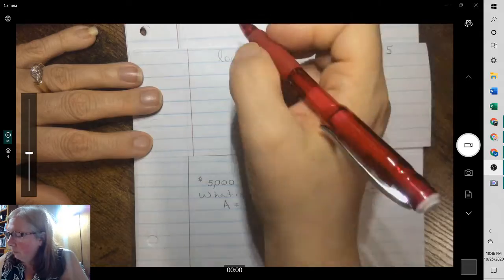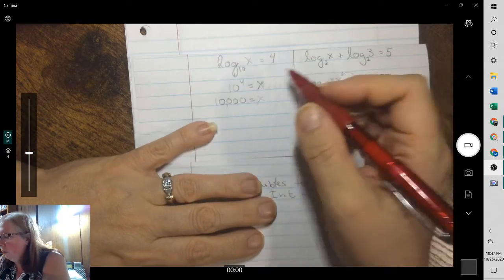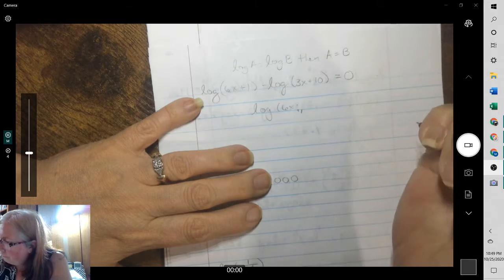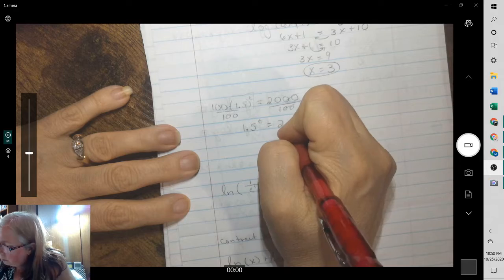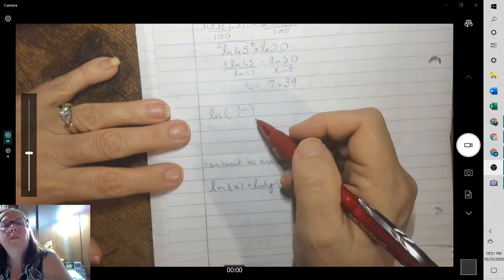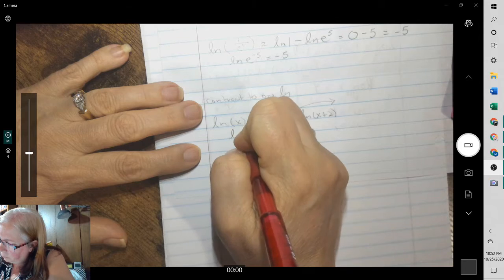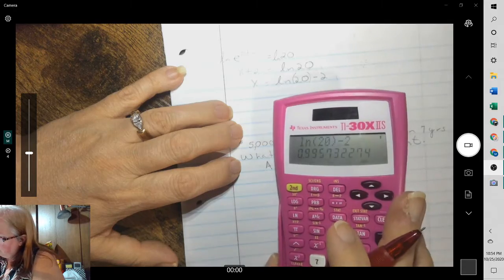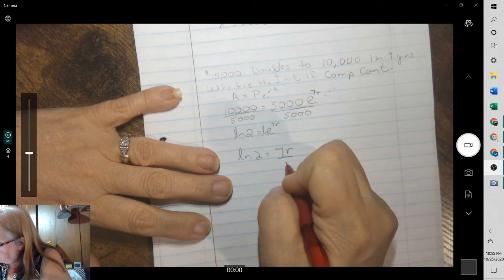MAT1020 Section 6 1 and 6 2 log, ln exp continued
Problems with Log's, Ln's and Exponential's